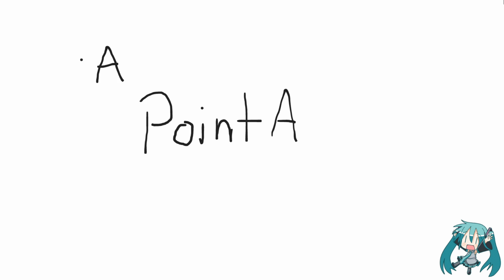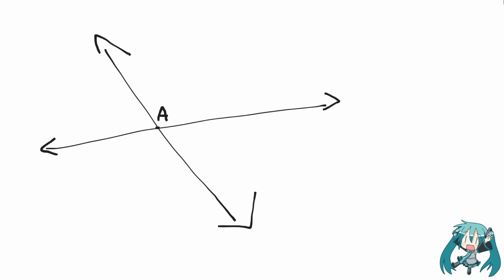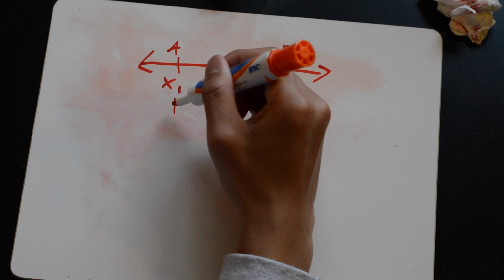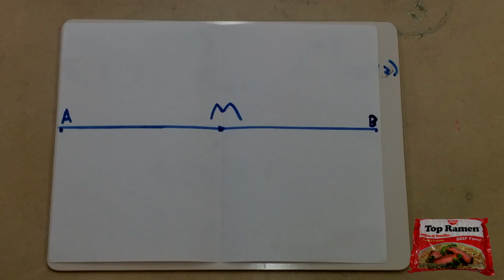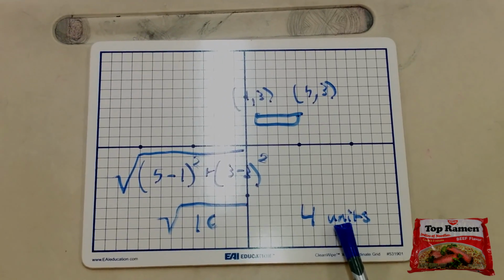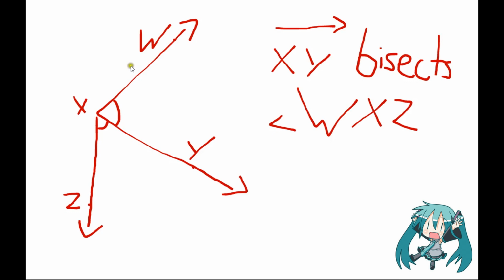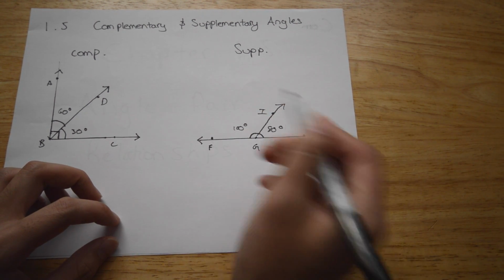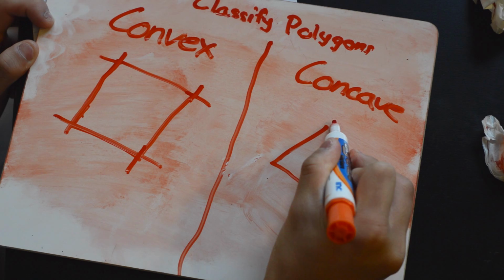Essentials of Geometry (Ch.1)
Take an in depth look at what's in store for your first chapter!

Featuring: EthanAcademy, ChanCourse, RahmanNoodles, Theology with Raymond, and Vihart!